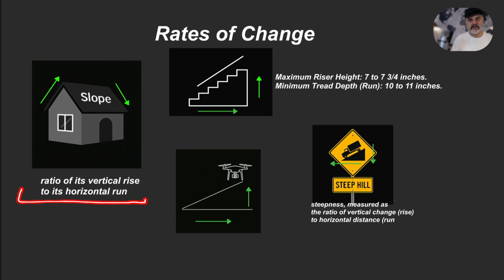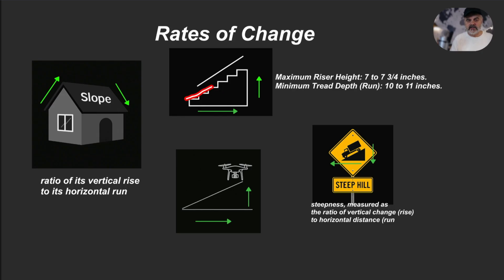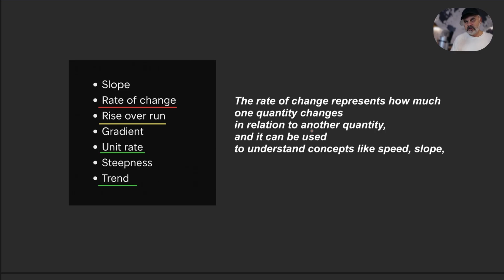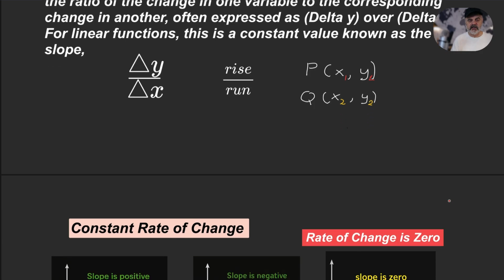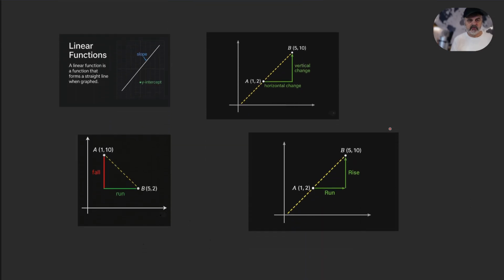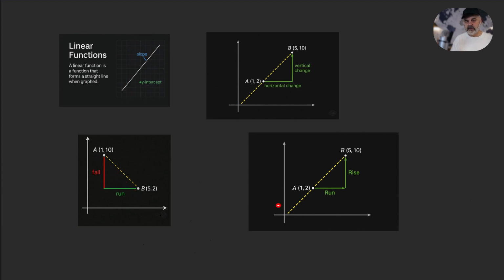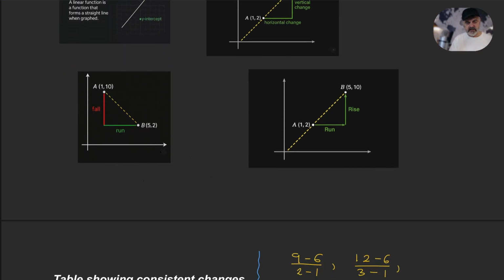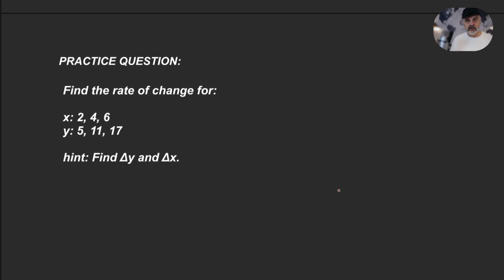Determining Rate of Change from Graphs and Tables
This lesson focuses on a core idea in algebra: how to determine the rate of change from both graphs and tables.

Instead of treating slope as a formula to memorize, you’ll see how the rate of change appears naturally when you compare how values grow or fall over equal increments.

We begin with a graph and highlight two points to show the vertical change and horizontal change visually. You’ll see how the rise/run triangle helps make the rate of change feel predictable and manageable.

Then we shift to tables and show how steady increases in the “y” column over equal steps in the “x” column represent a constant rate of change.

We keep the explanation calm and gradual so you can see the idea forming step by step.

Across the video, we explore both conceptual diagrams and practical examples, like walking up a ramp or tracking temperature over time.

You’ll learn how rate of change connects to linear growth, straight lines, and predictable patterns in data.

A practice question helps you check your understanding and build confidence.